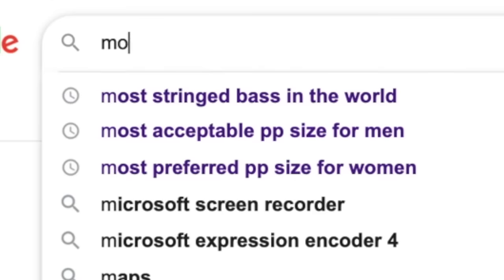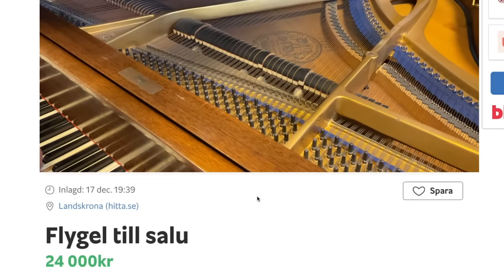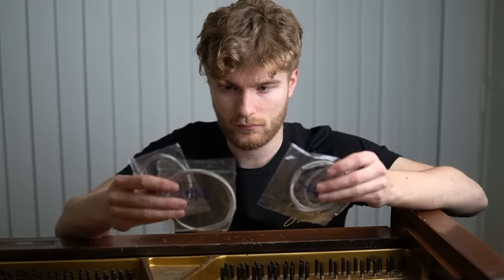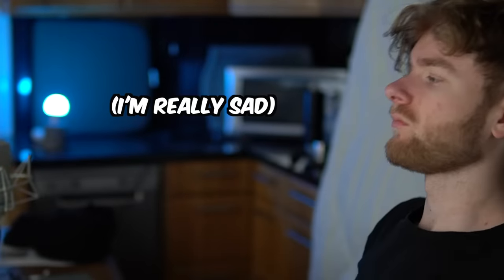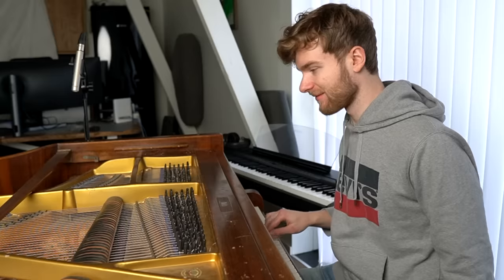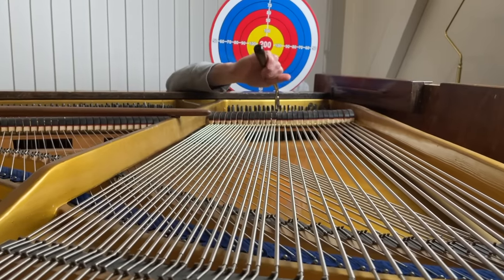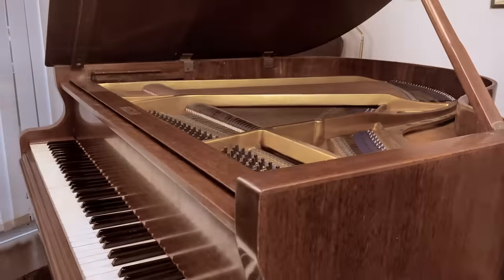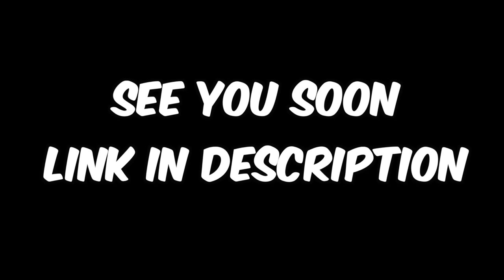I put 200 BASS strings on a PIANO so I can slap it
Get the Soundcore Liberty Air 2 Pro True Wireless Headphones now! I give them Krantz approval
If you like my videos and want extended versions in the form of extra scenes that is less cut down and fast paced for the algorithm.

JOIN DISCORD NOW BECAUSE YES! Will see you there!

Many of you ask me for name of the songs I use in my videos. All songs are from Epidemic sounds. They are from Sweden and I love them.
I will soon publish a list of songs I use. Also, I use a lot of sound effects If you listen closely. They are also from here! I have found no service even close to them and most youtubers use them for that reason.
song list for this video from Epidemic sounds:
"We are warriors" - Bonnie and Grace. Downloaded as a divided track and used in different variations.
0.53 "At Stake"
1.13 "Under the marquee" used often.
3.23 "The beginning of an era"
3.45 "Progressive progress"
4.13 "Most wanted"
4.25 "Obstruction"
Then the songs gets repeated at different parts of them.